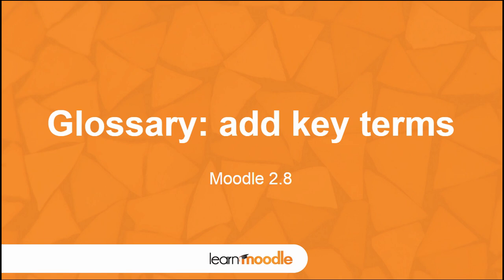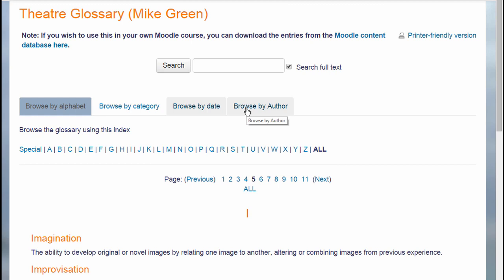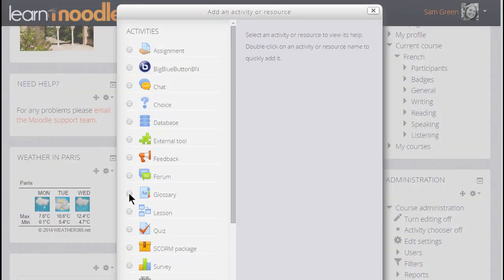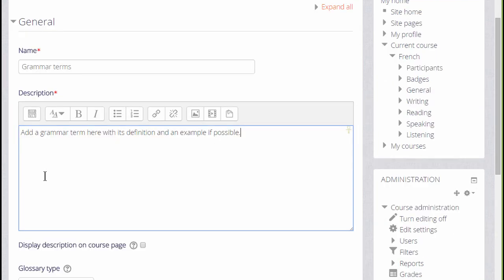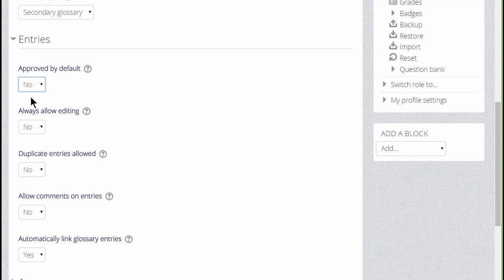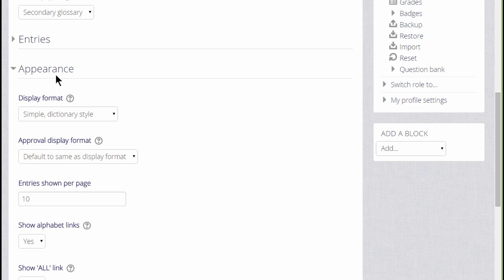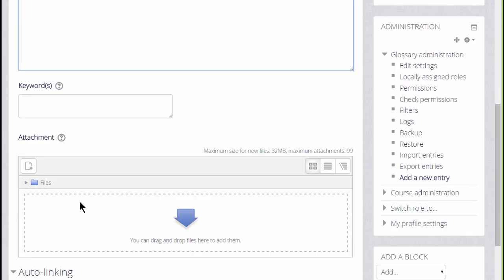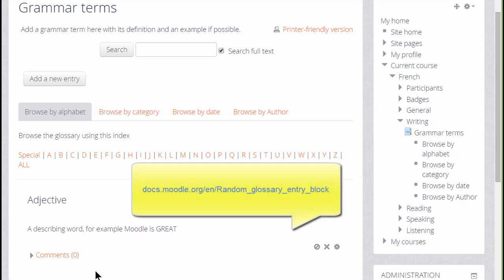Learn Moodle 2015: Glossary Activity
How to use add a Glossary in the Learn Moodle site - an introduction to adding key terms and definitions as a glossary in Moodle.